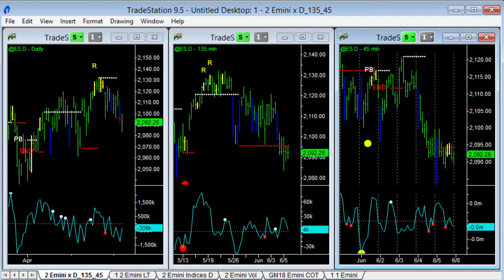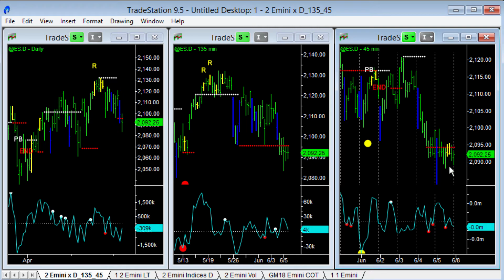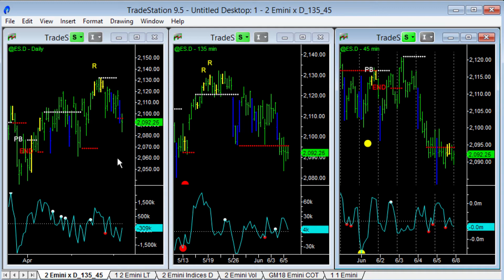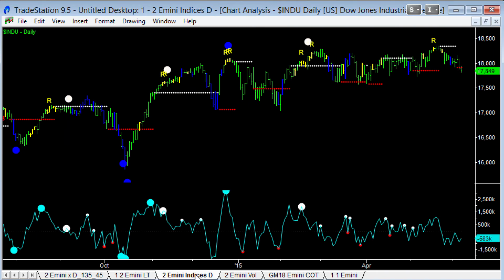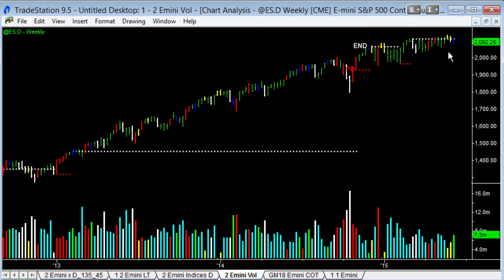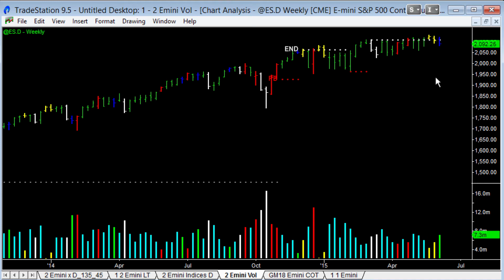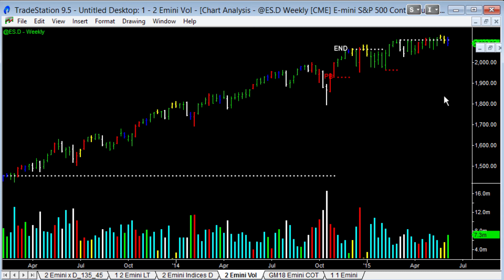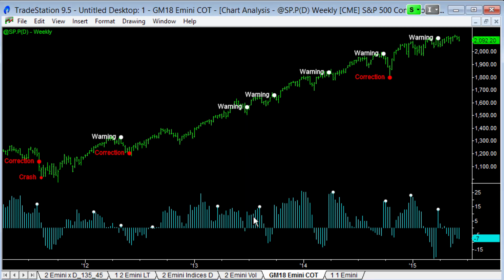Time to Play my Bear Card 7Jun15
We've got a triple close below Support on the daily, 135 minute and 45 minute charts. That's not good - there's nothing to catch us on the way down. So any break could turn into a stronger move. Anyway, just what I'm looking at on my charts. Should be another fun week Emini trading.